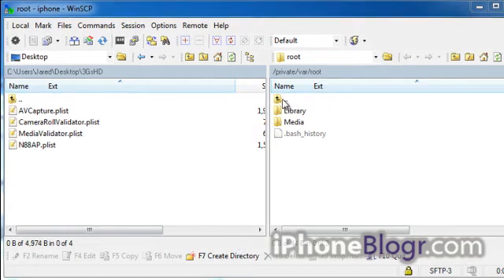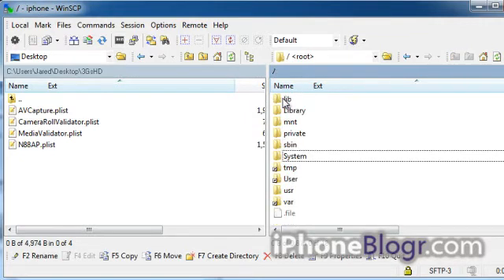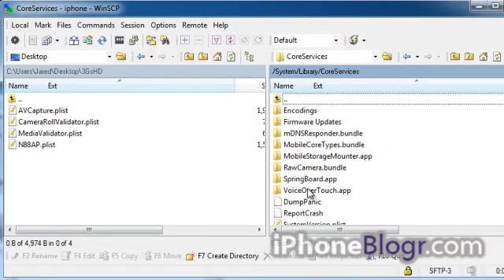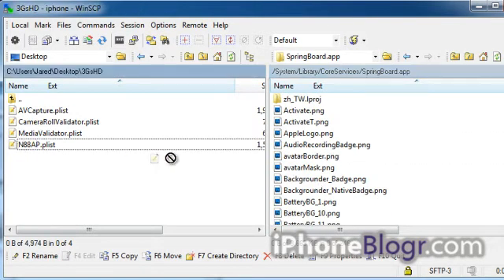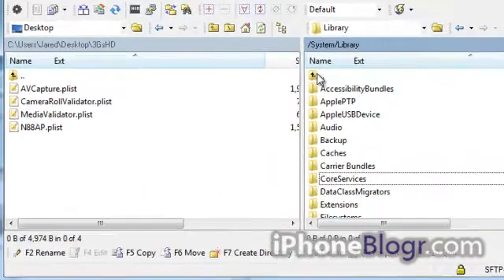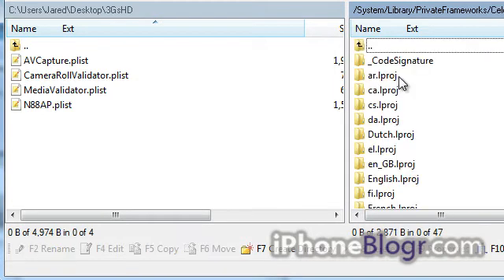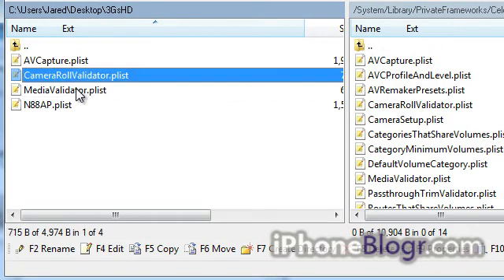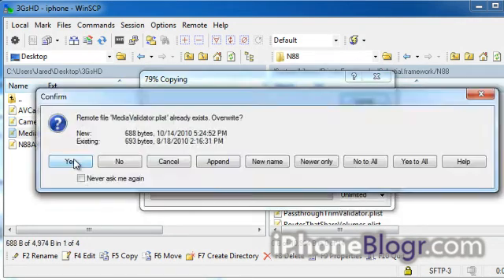How to enable HD Video on the iPhone 3Gs Tutorial iPhoneBlogr.com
This is a video tutorial that will show you how to enable HD Video recording on your iPhone 3Gs.

Sorry about the audio, I recorded this video in the library using my Bluetooth Headset :/